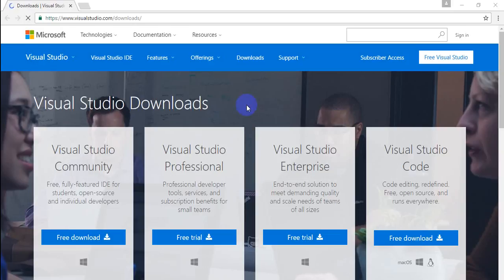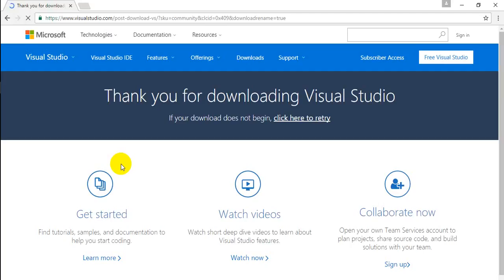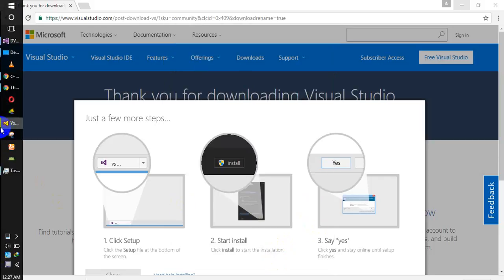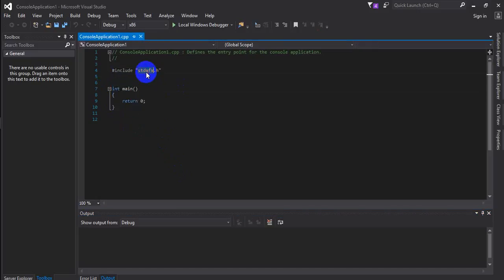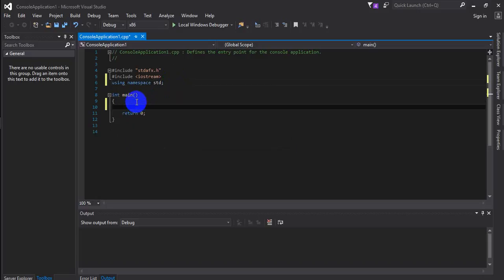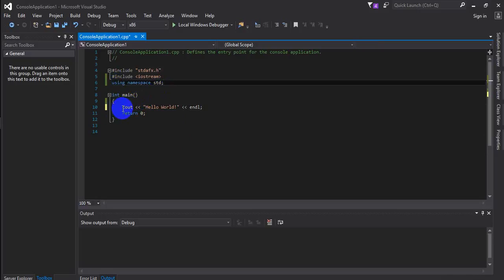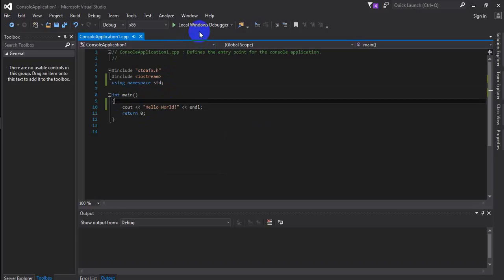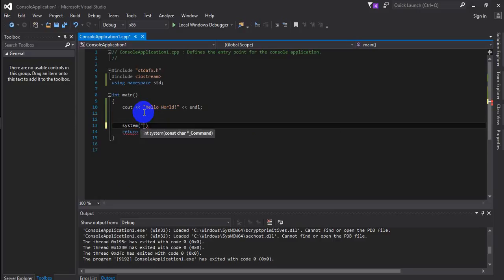Tutorial1 Learn C++ using Vistual Studio IDE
Tutorial1 Learn C++ using Vistual Studio IDE, In this Tutorial we gonna learn how to install Visual Studio and Create our New Project